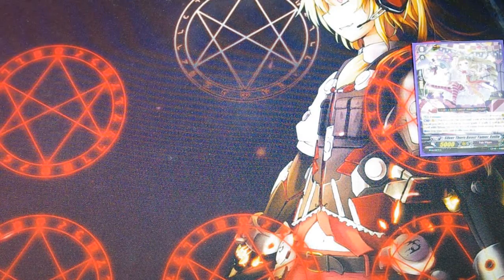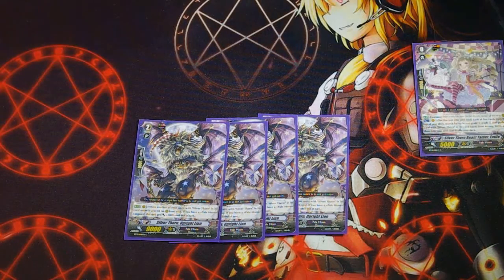Cardfight!! Vanguard G Deck Profile - Silver Thorn 3.0 (Post FC-2015)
Hey guys, Aaron here bringing you a small update to my Silver Thorn deck after Fighters Collection 2015's release here in the west.
-TCGI Aaron